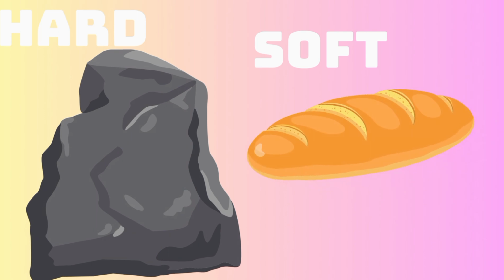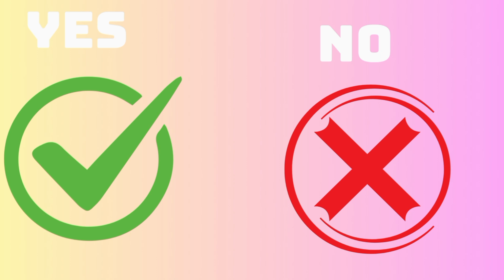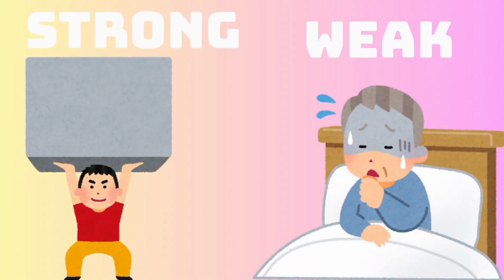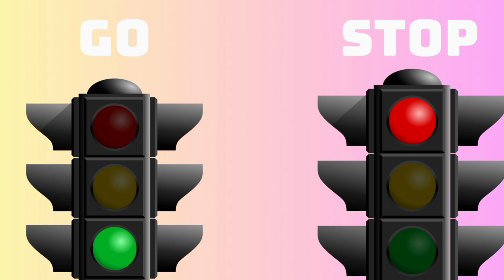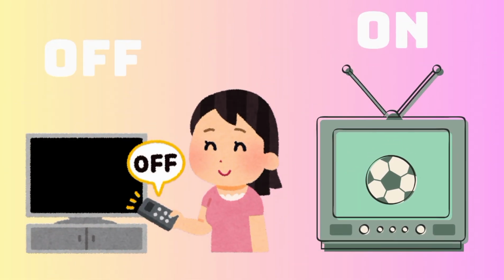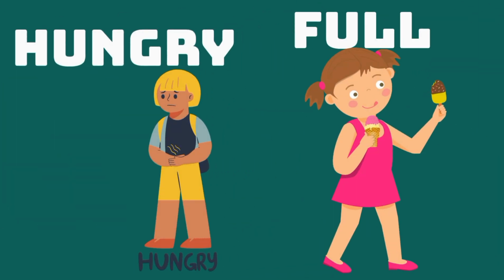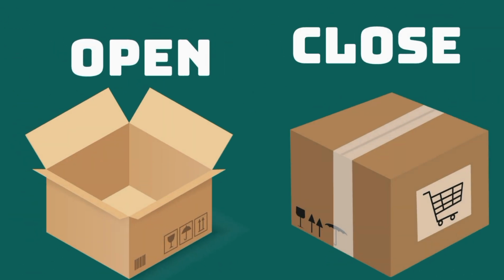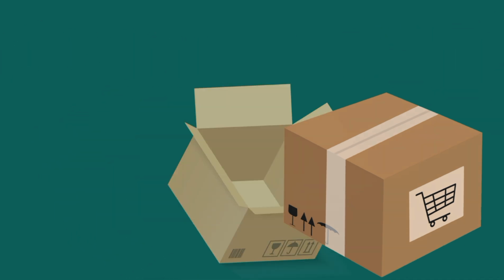Learn Opposite words for kids|Toddlers learning video with miss tunki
in this video  Learn what about opposites are and how to use them in a fun and easy way! In this video, we'll explore opposites for kids, explaining what they are, how to identify them, and providing examples to help you understand the concept better.  let's dive in and learn about opposites in a way that's engaging and easy to understand!